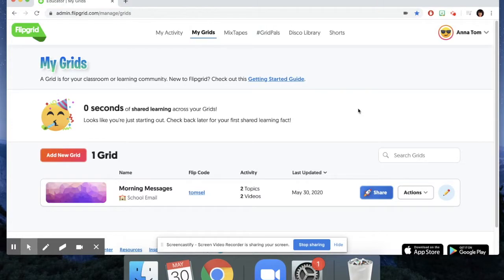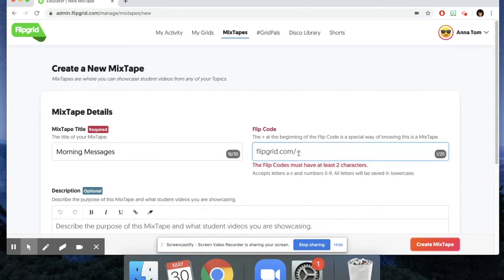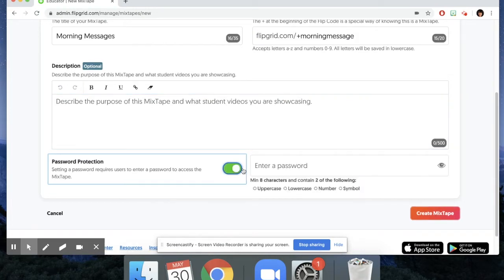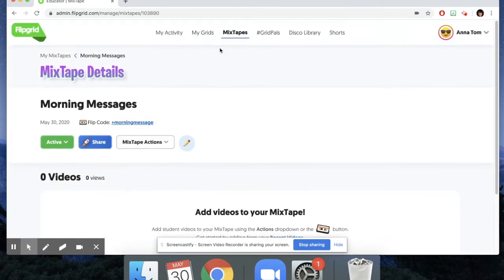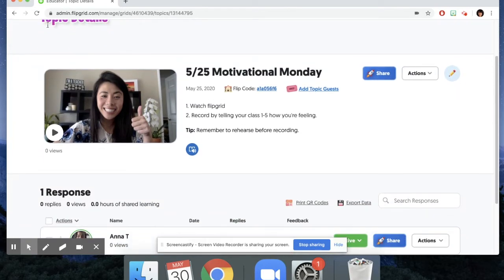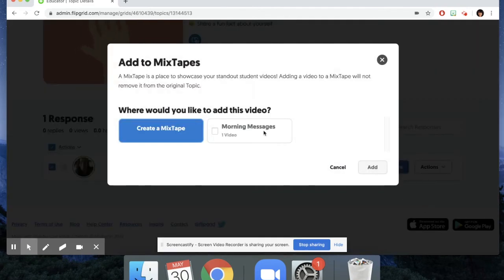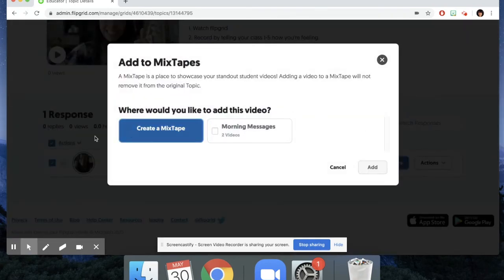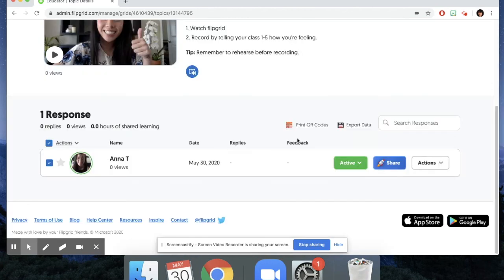5 Flipgrid Mix Tapes Ideas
Hi there! It's Anna. Here are 5 ways I have used the Flipgrid Mixtape features.